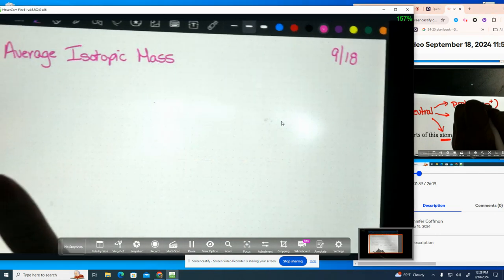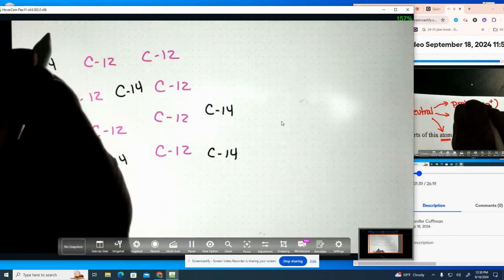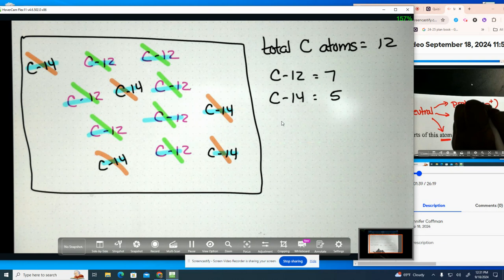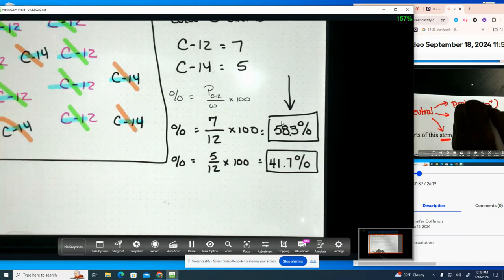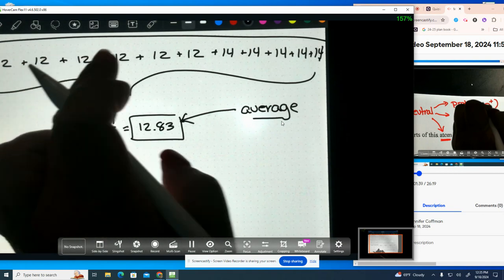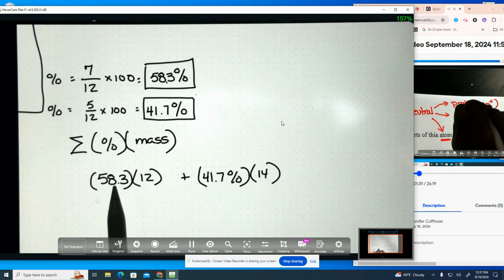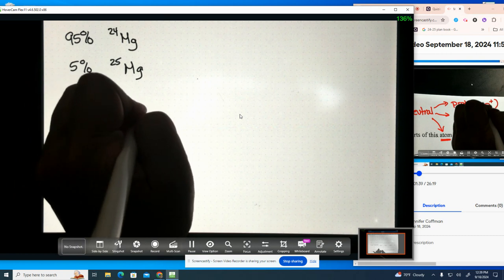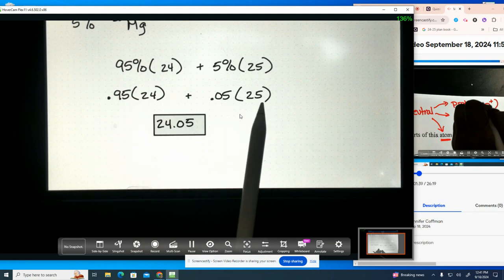part 2 Untitled Video September 18, 2024 1:42 PM